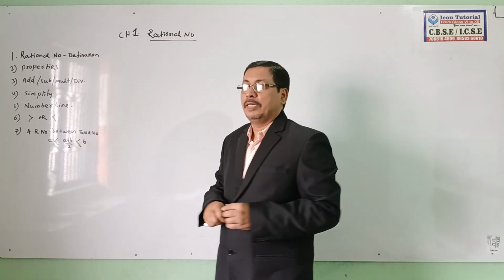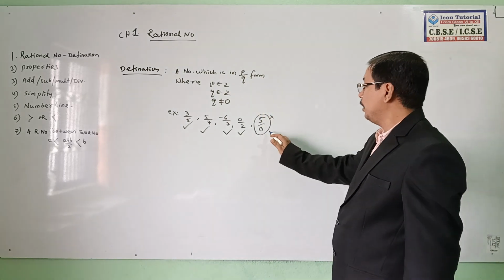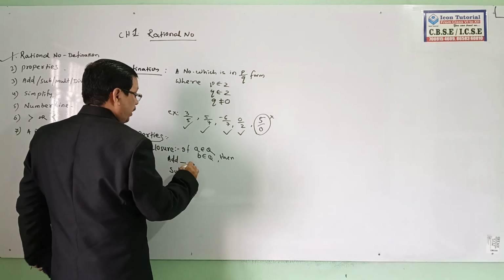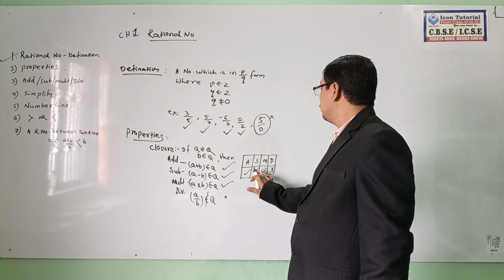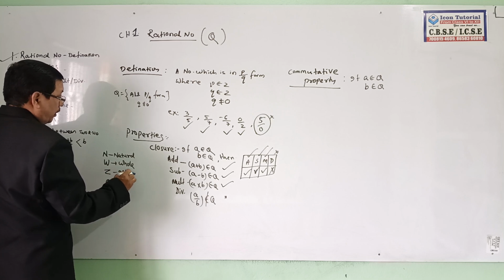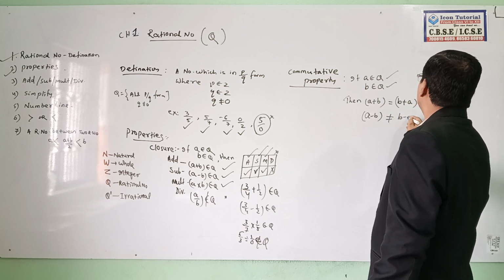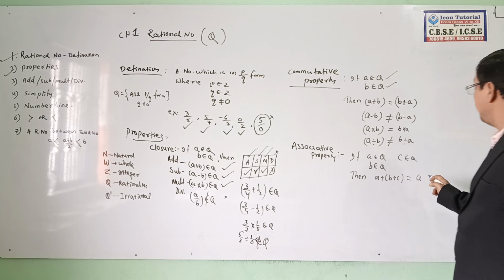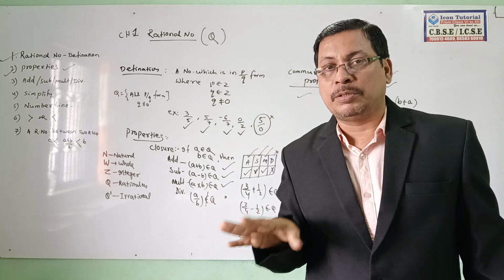Rational no CBSE 8th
@odishaquestionbank  icon tutorial khordha inviting all CBSE and ICSE students from class v to x for online and offline coaching .I am manoj kumar panda teaching math and science since 20 years
for free of cost this channel gives  math and science tuition to all CBSE and ICSE  students . please subscribe and like share this channel to get all notification for new videos .
MY PLAYSTORE APP
"Odisha Question Bank"
purchase all courses from Odisha Question Bank with very low price
I am teaching math and science for CBSE and ICSE students from class V to X . also going to home tuition in Jatni ,Khordha and Bhubaneswa call ,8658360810

your querie
NCERT IX MOTION PART 02
CBSE IX SCIENCE-MOTION
NCERT 10TH MATH EXERCISE 1.1-1234
NCERT-Math-10th EXERCISE 1.1-567
NCERT -MATH-IX -EXERCISE 6.1= 4,5,6
cbse physics
cbse chemistry
cbse mathematics
cbse biology
icse math
icse physics
icse chemistry
icse class6th
icse class7th
icse class10
class 7th cbse math
class 8th math cbse
class9th math
electricity cbse class x
ncert 6th math
ncert 7th math
ncert 8th math
ncert 9th math
ncert 10math
MY PLAYSTORE APP
"Odisha Question Bank"